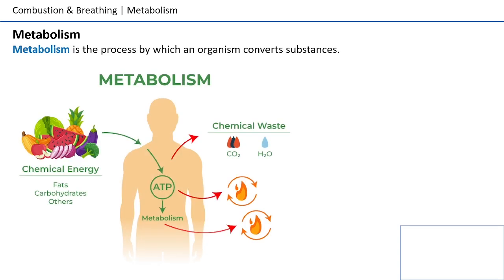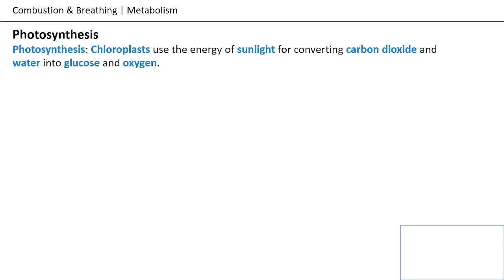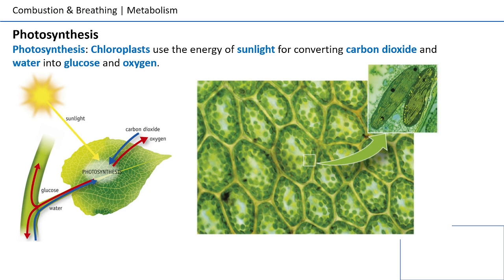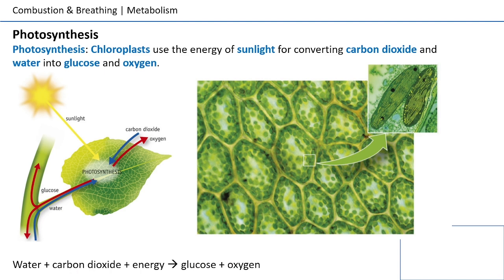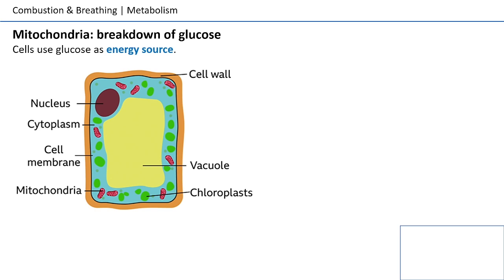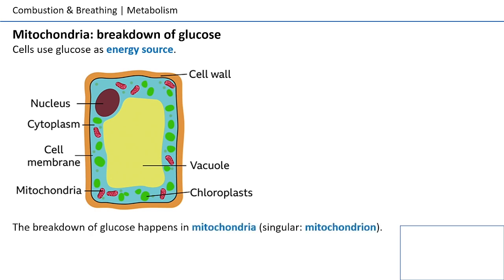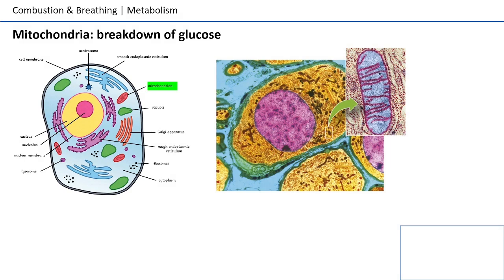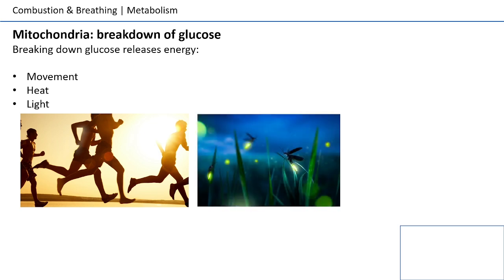Combustion & Breathing | 1 | Metabolism | TTO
Curious about how your body turns food into energy? Or how plants make their own food using sunlight? In this video, we explore metabolism, photosynthesis, and how glucose powers all living things.

Learning objectives:
- You understand what metabolism is;
- You can explain that plants use photosynthesis to store energy in the form of glucose.
- You can explain that breaking down glucose releases energy.